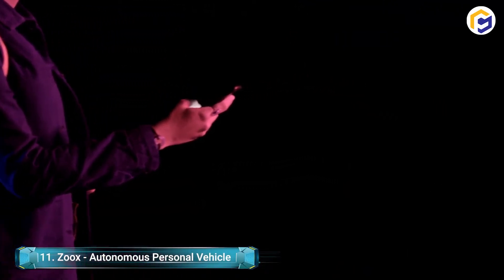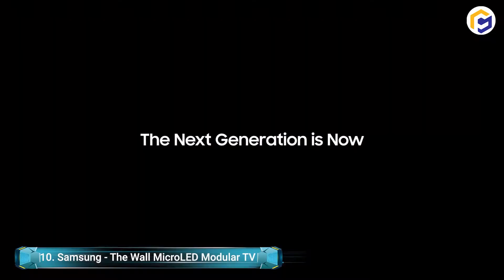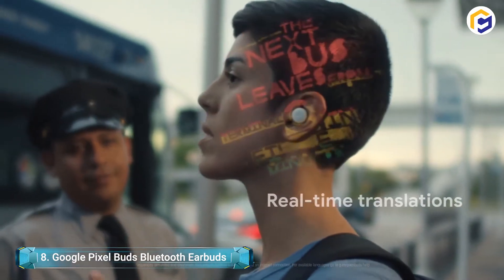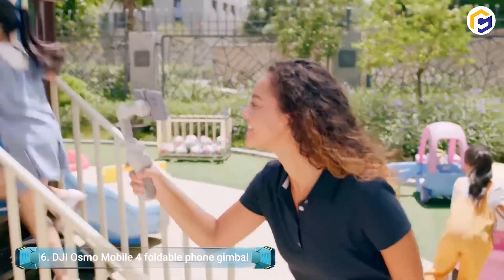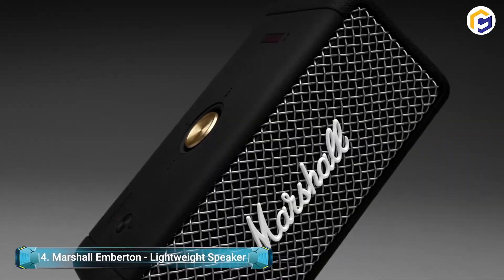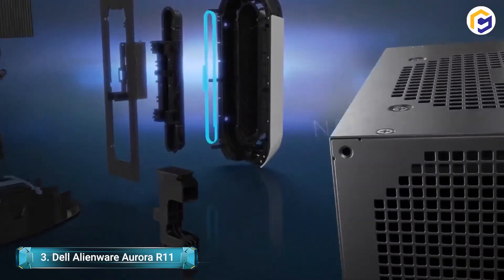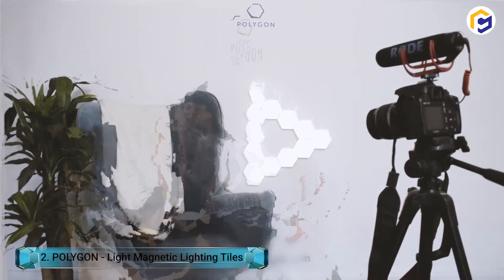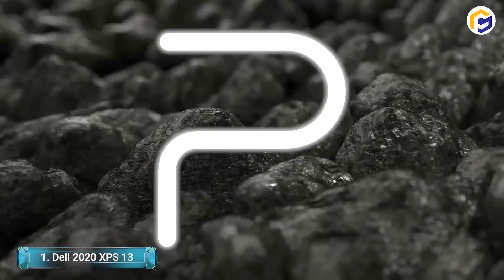11 Best Awesome Gadgets You Must See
Hello viewers, Gadgets are not accessories but a requirement in this era. That's why we have chosen the top 11 best awesome gadgets you must see.

Get $1000 gift card ➜ shorturl.at/fqsz4

► Links to 11 Best Awesome Gadgets You Must See
00:00 Intro
00:10 11. Zoox - Autonomous Personal Vehicle
00:53 10. Samsung - The Wall MicroLED Modular TV
01:45 9. AeroGarden - Indoor Hydroponic Herb Garden
02:32 8. Google Pixel Buds Bluetooth Earbuds
03:17 7. PETKIT - Automatic Pet Feeder
03:49 6. DJI Osmo Mobile 4 foldable phone gimbal
04:50 5. Apple Watch Series 6
05:32 4. Marshall Emberton - Lightweight Speaker
06:35 3. Dell Alienware Aurora R11 - Best Gaming Desktop
07:42 2. POLYGON - Light Magnetic Lighting Tiles
08:38 1. Dell 2020 XPS 13 - Best Lightweight Laptop of 2020